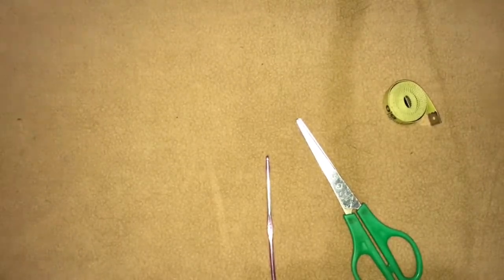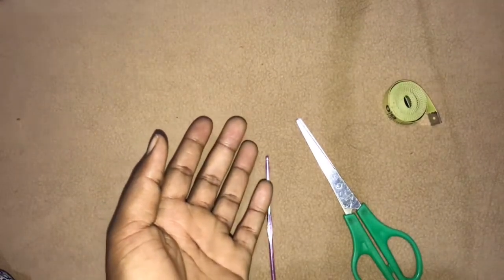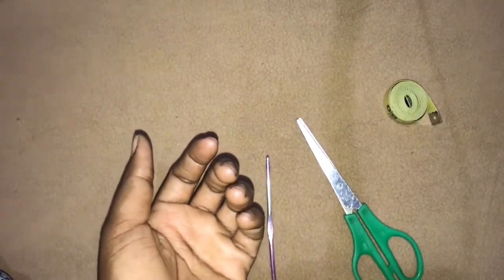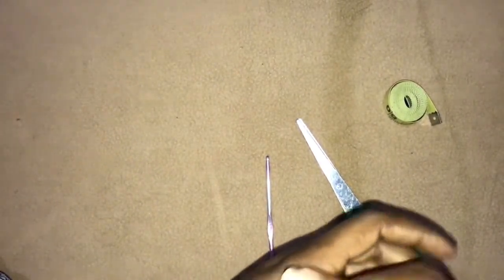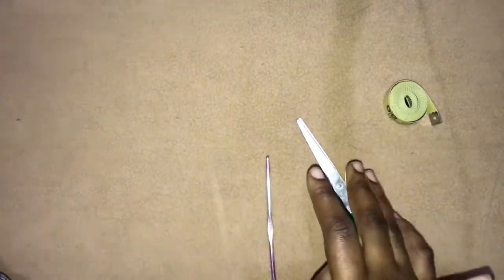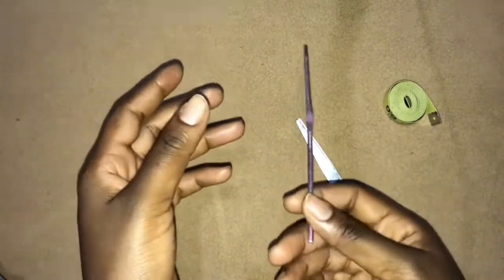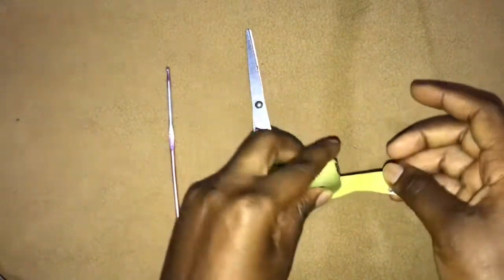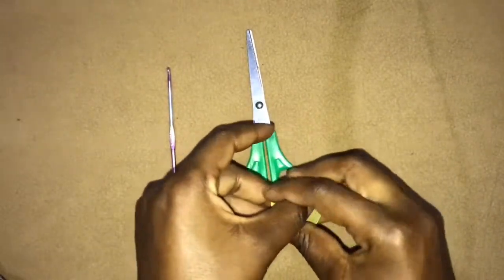The "pick a leaf" shorts with a written pattern